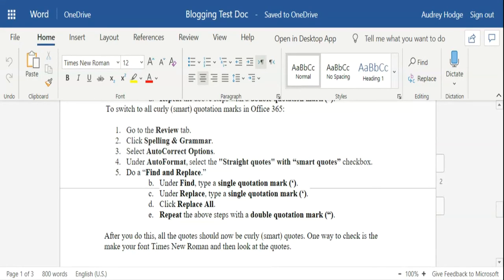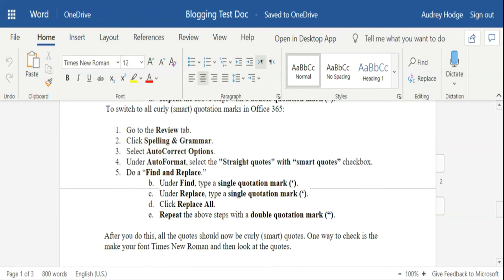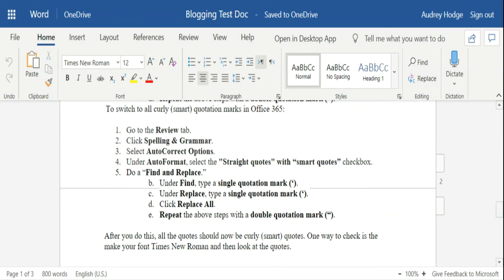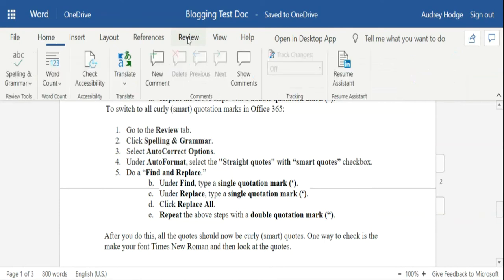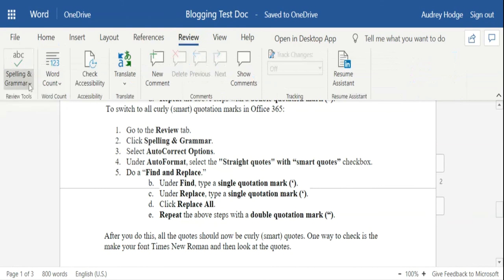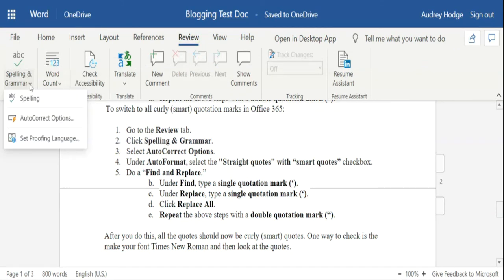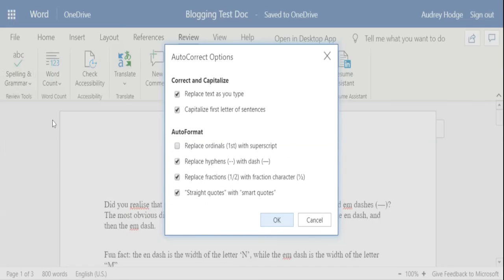How to have curly quotes in Word in Office 365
I walk you through how to make sure all your quotation marks are curly quotes, also known as smart quotes, in Word in Office 365.

You also read how to do it in my blog post